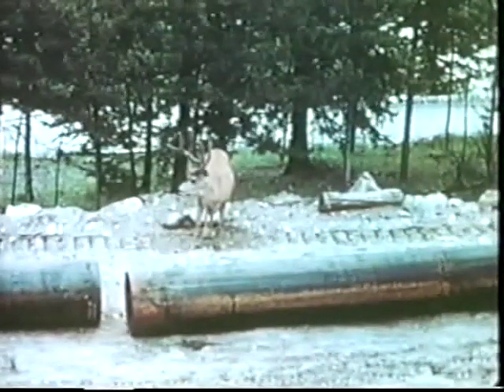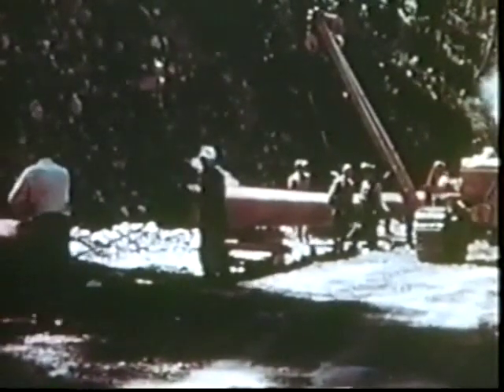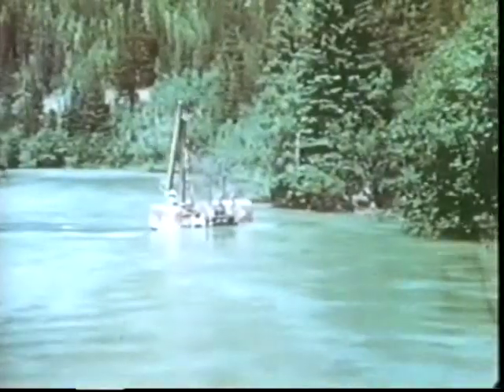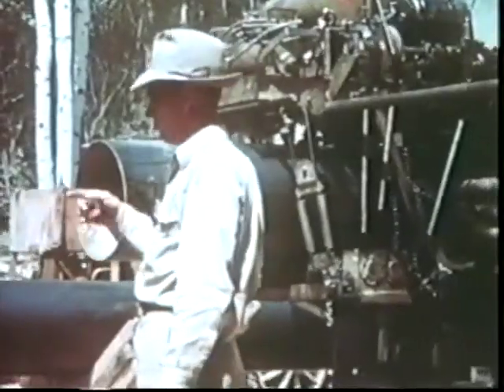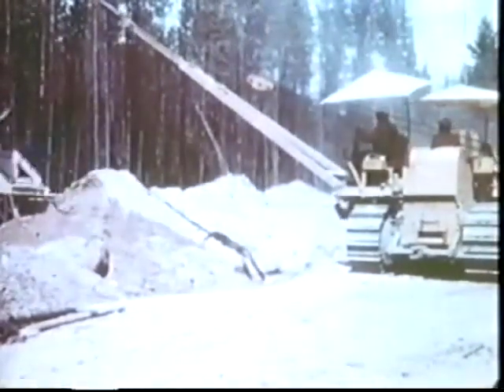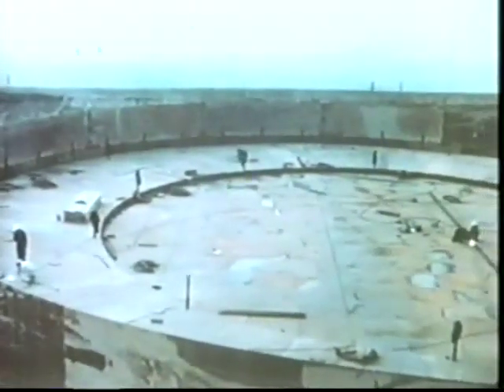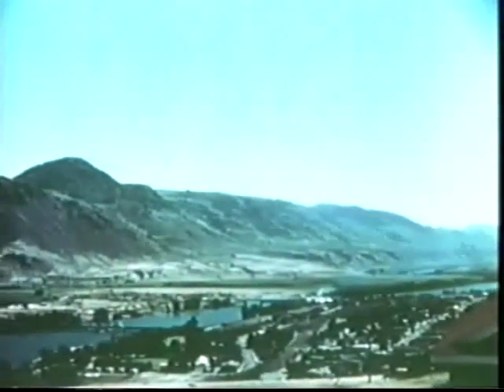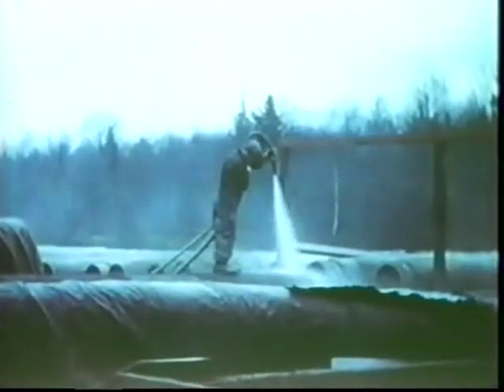Oil Across The Rockies -PART 2.wmv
Part 2 of Archival video highlighting the construction of the Trans Mountain Pipeline from Edmonton AB to Burnaby BC
Line became operational in 1953 and is still in use today.
Watch a piece of Canadian history!
Also, Watch a piece of American History, because the pipeline was eventually sold to An American company that goes by the name of Kinder Morgan

-Watch all 4!